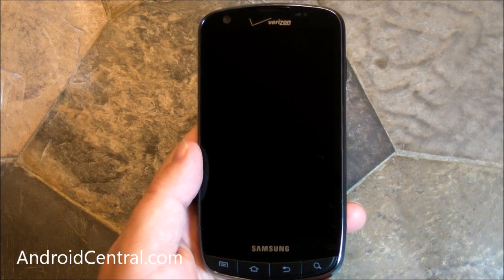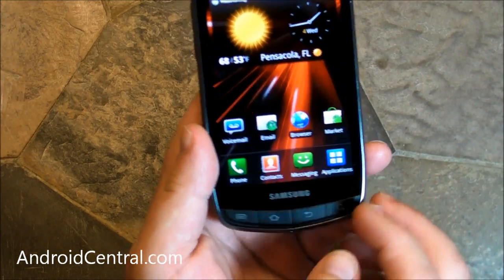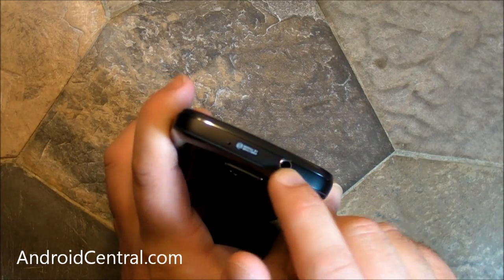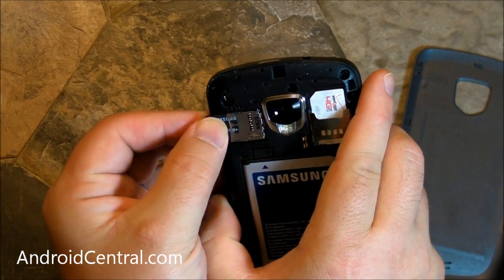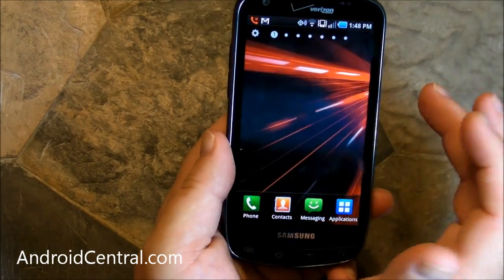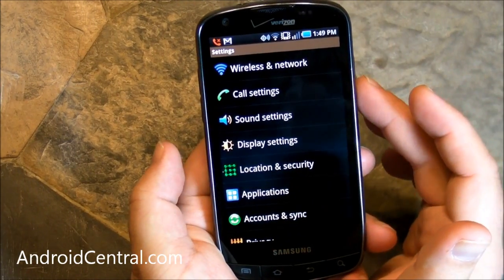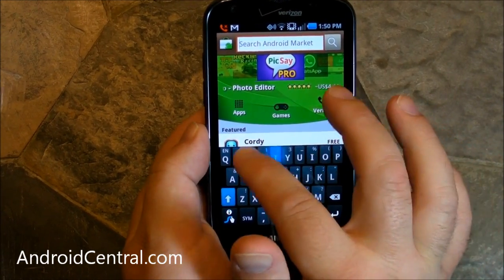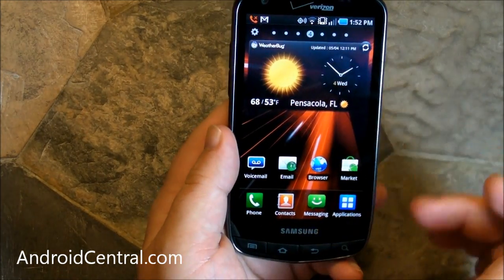Samsung Droid Charge walkthrough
Phil takes a spin around the Verizon Samsung Droid Chage.